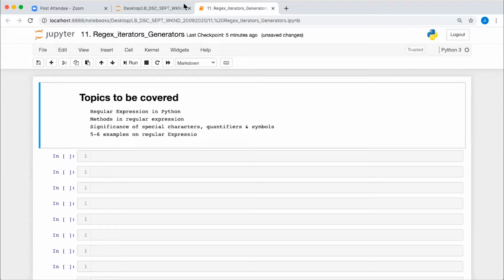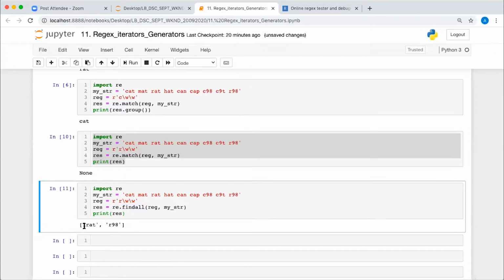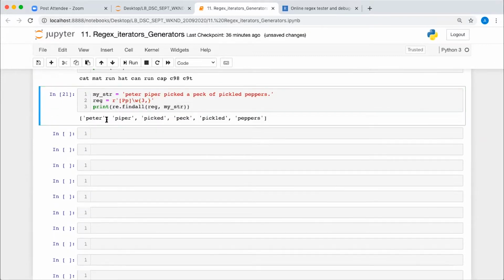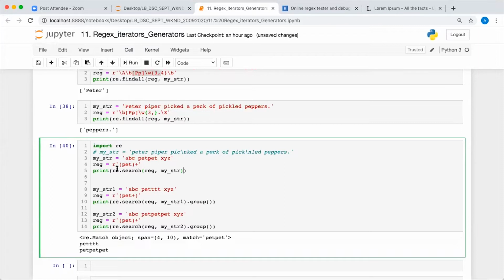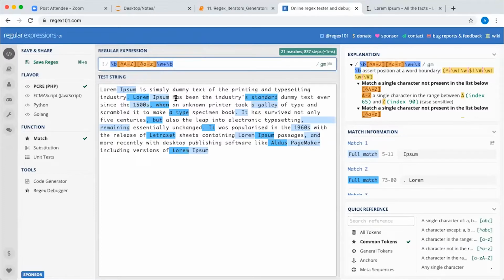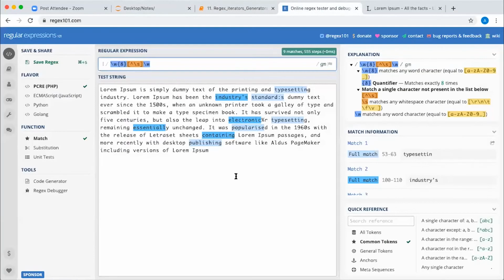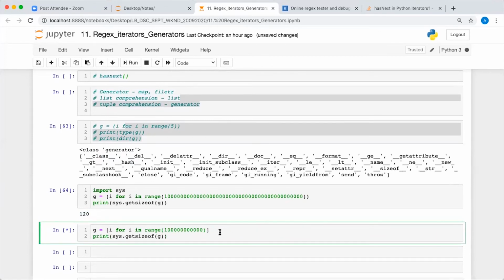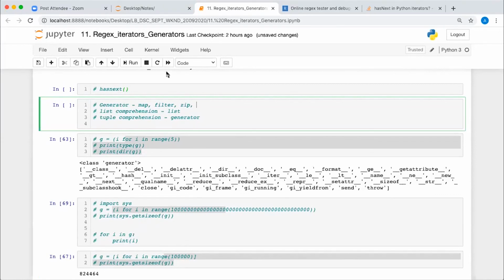Regex Iterators & Generators | Day 11 | Learn Python | Python Tutorial | Learnbay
You are watching "Regex Iterators & Generators'' now !

Iterators: Iterator is objects which use the next() method to get the next value of the sequence. Generators: A generator is a function that produces or yields a sequence of values using the yield method.

Regex iterators & Generators | Day 11 | Learn Python | Python Tutorial